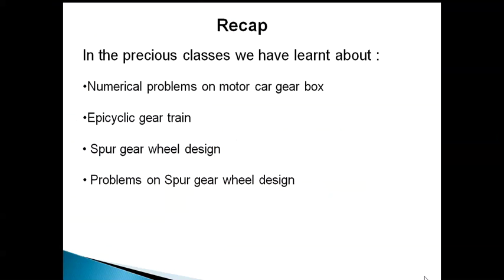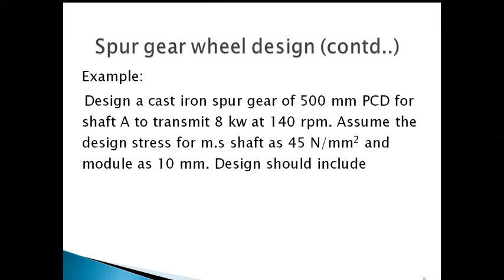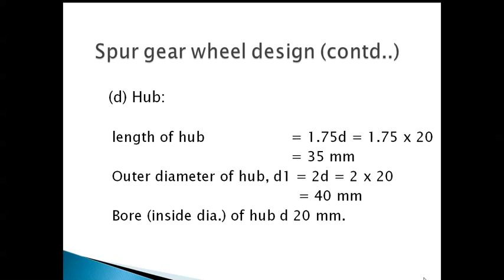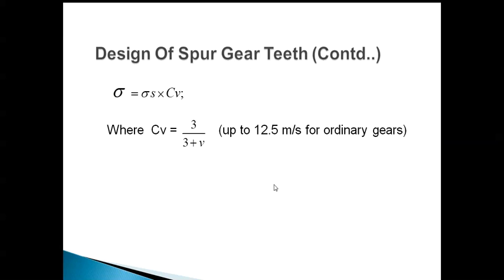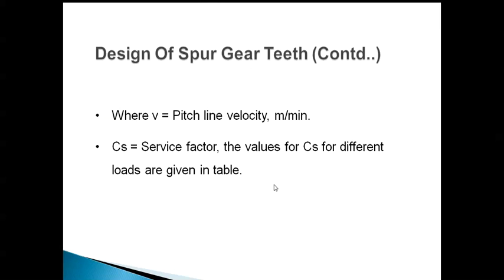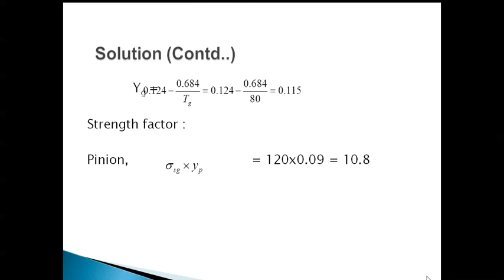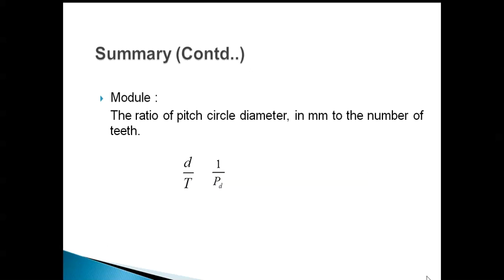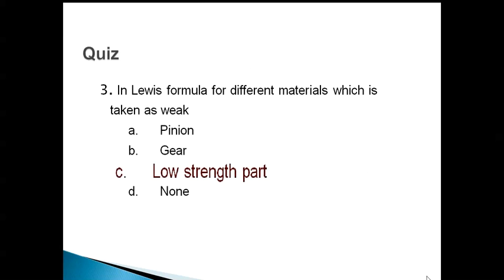Design of spur gear tooth